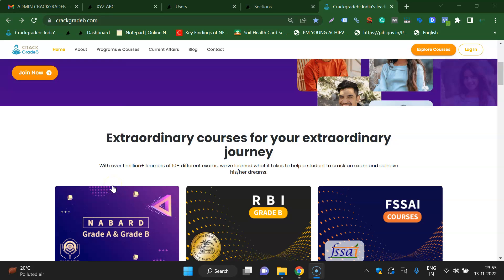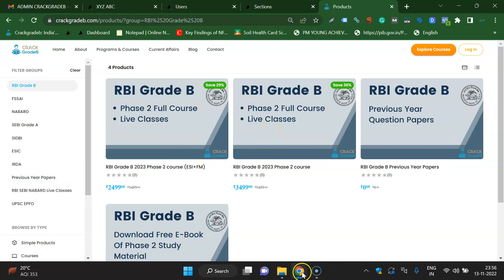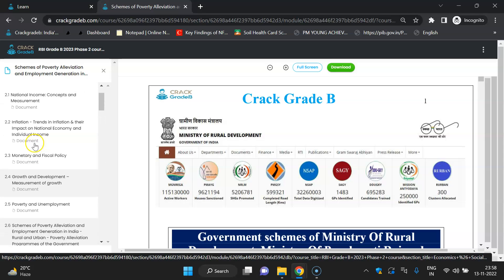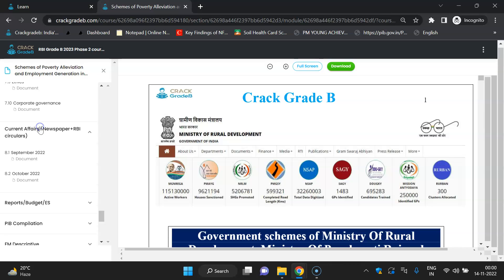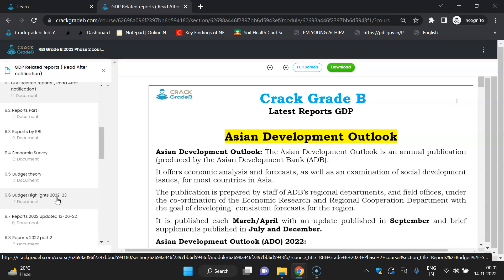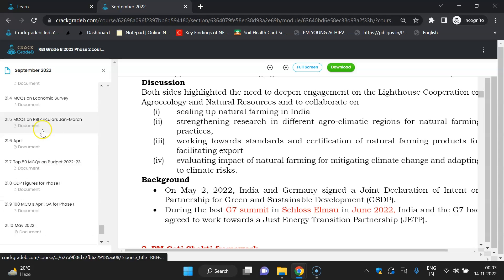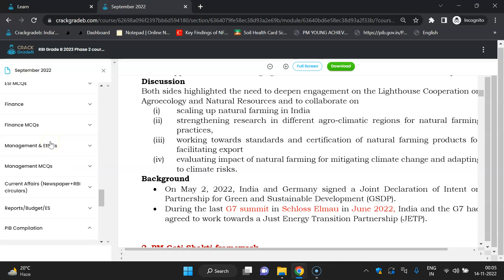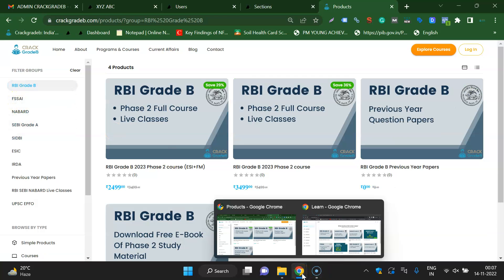Details of RBI Grade B 2023 Phase 2 Course